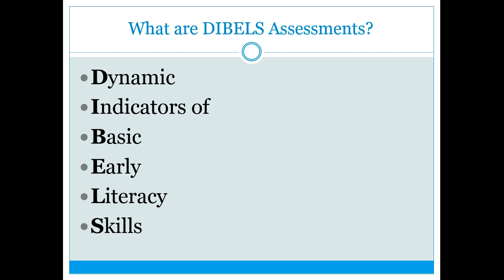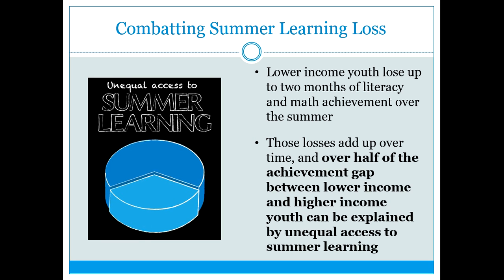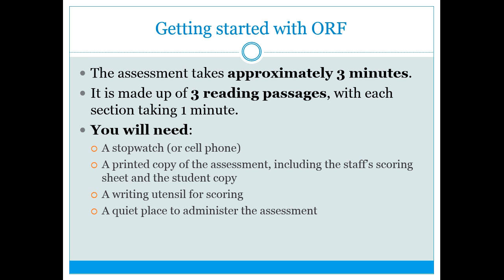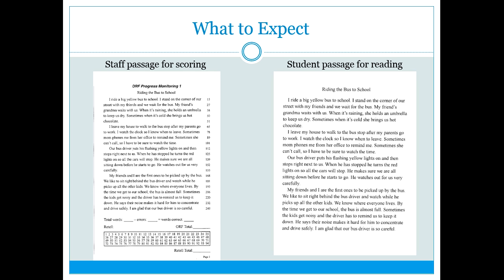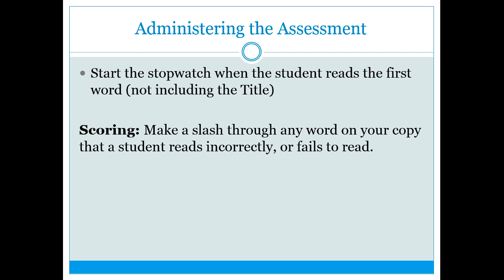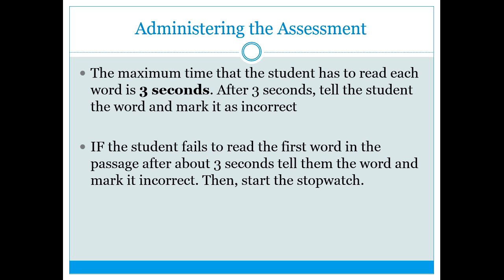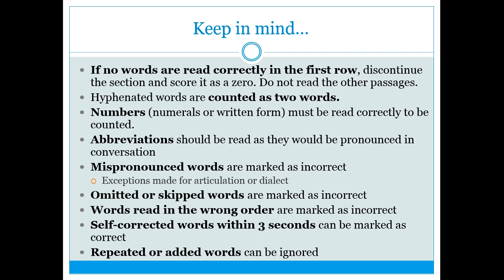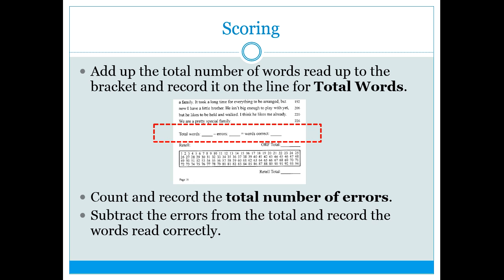DIBELS Assessment Training: Summer Brain Gain